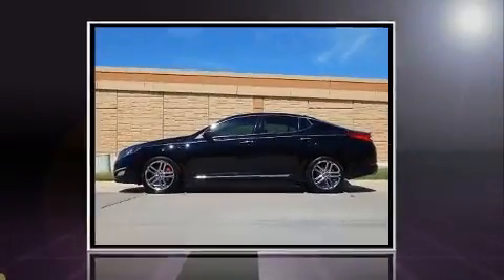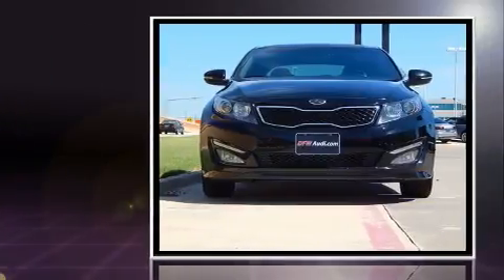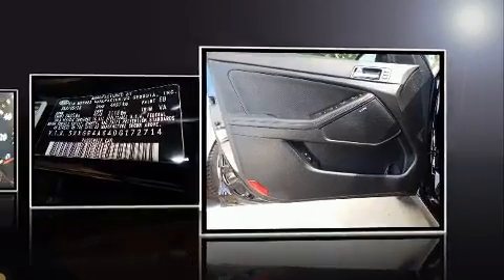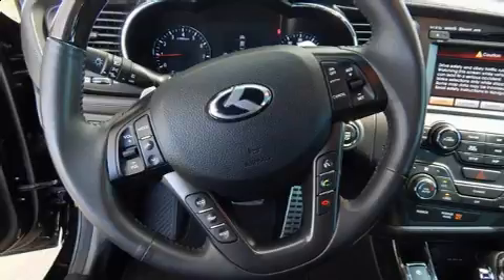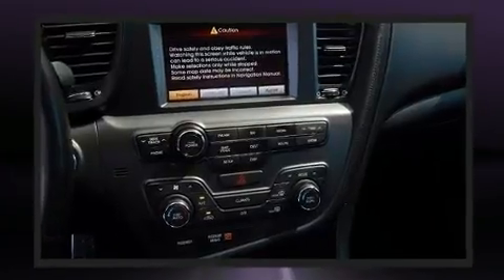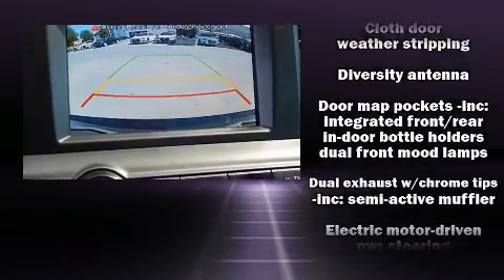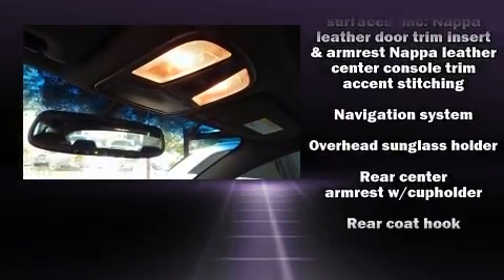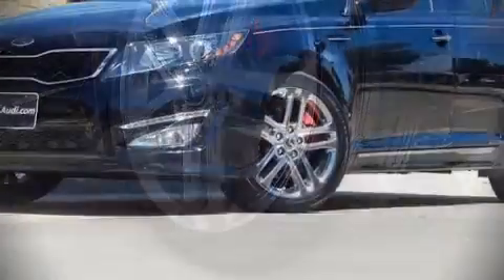2013 Kia Optima SX w/Limited Pkg in Euless, TX 76040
DFW Audi
1701 Airport Freeway

Get excited about the 2013 Kia Optima. This 4 door, 5 passenger sedan just recently passed the 50,000 mile mark! Smooth gearshifts are achieved thanks to the 2 liter 4 cylinder engine, and for added security, dynamic Stability Control supplements the drivetrain. A turbocharger further enhances performance, while also preserving fuel economy. It's equipped with tons of terrific amenities, but it won't break your budget. Such as remote keyless entry, a tachometer, variably intermittent wipers, front dual-zone air conditioning, telescoping steering wheel, power windows, an overhead console, and cruise control. With high intensity discharge headlights illuminating your path, you'll always appreciate maximum visibility. Kia ensures the safety and security of its passengers with equipment such as: dual front impact airbags with occupant sensing airbag, head curtain airbags, traction control, brake assist, anti-whiplash front head restraints, ignition disabling, and 4 wheel disc brakes with ABS. This car was designed with safety in mind, allowing you to drive with even greater assurance. A Carfax history report indicates just one previous owner. You will have a pleasant shopping experience that is fun, informative, and never high pressured. Please don't hesitate to give us a call.